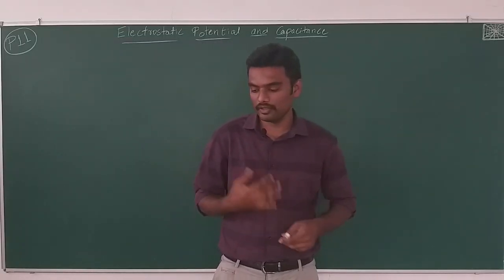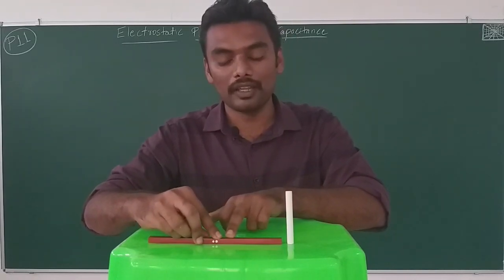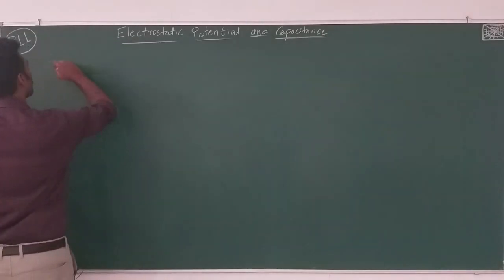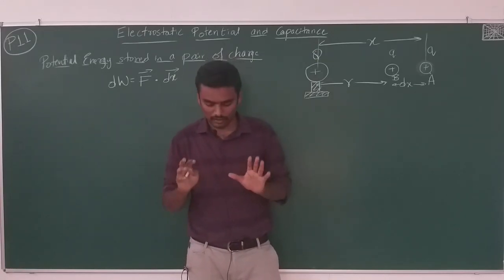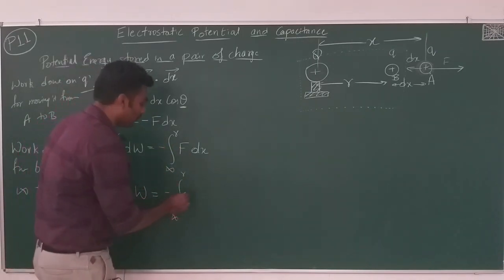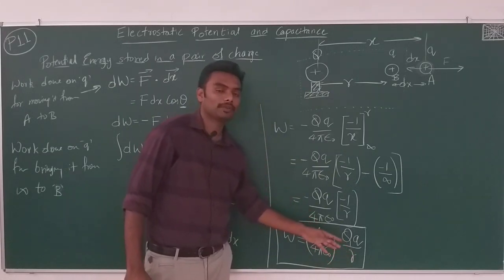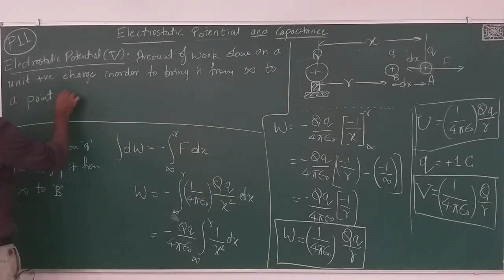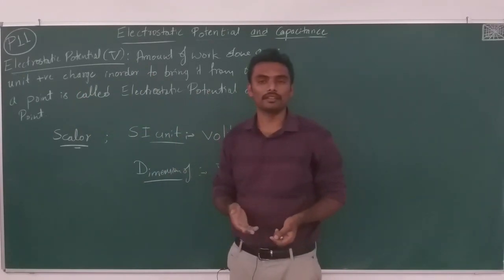P11. Electrostatic Potential and Capacitance